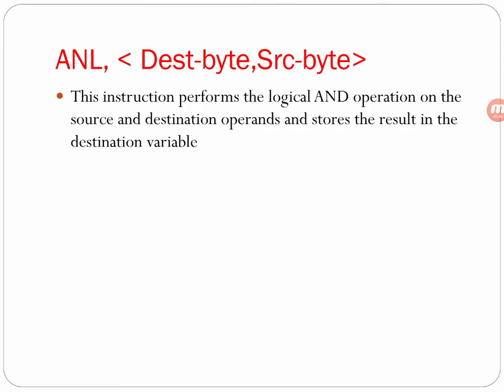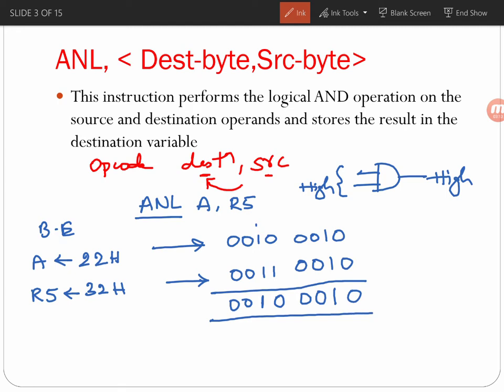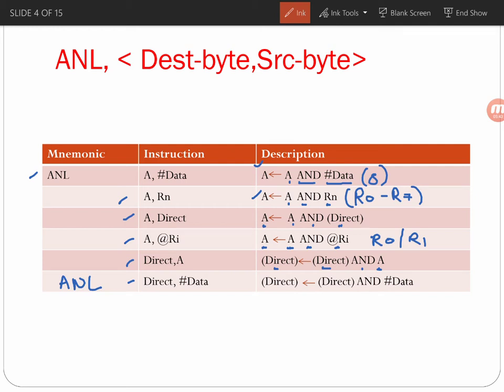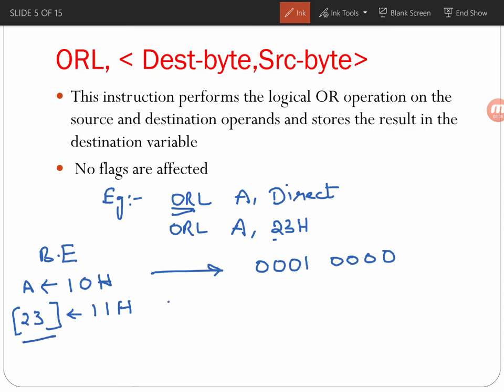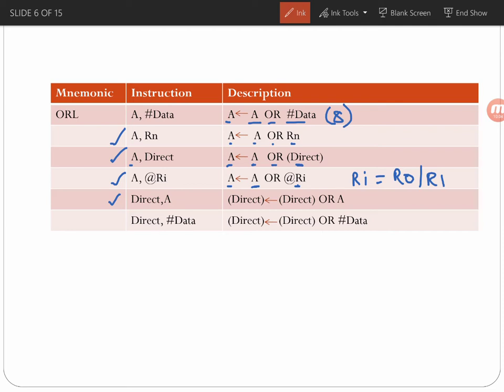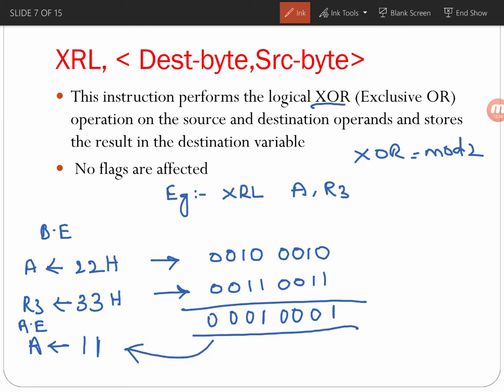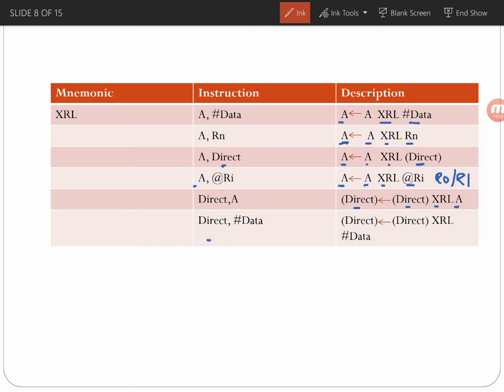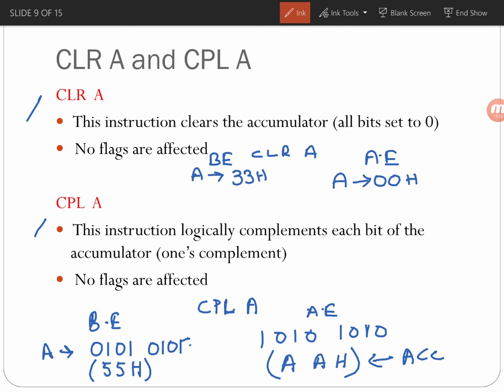Part 1: Logical Instructions of 8051